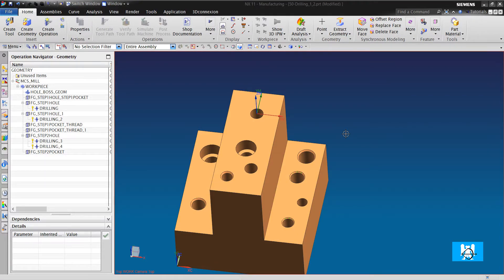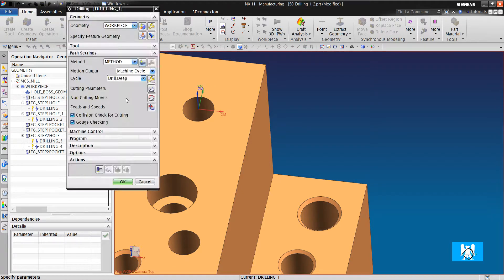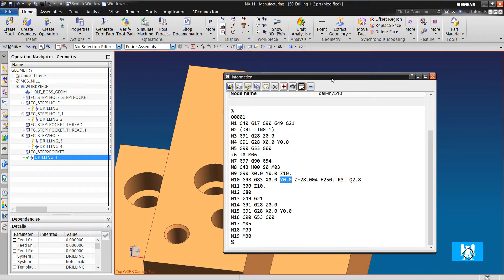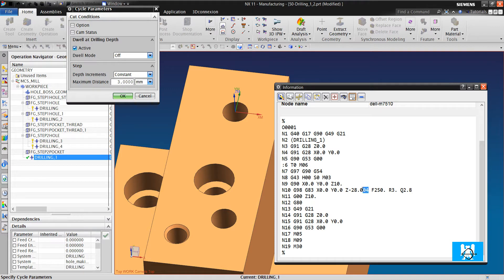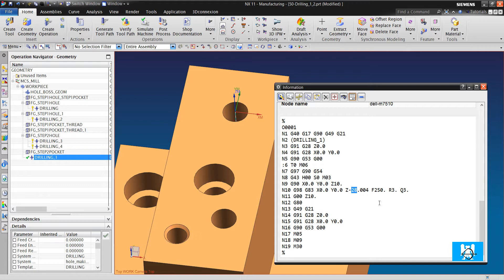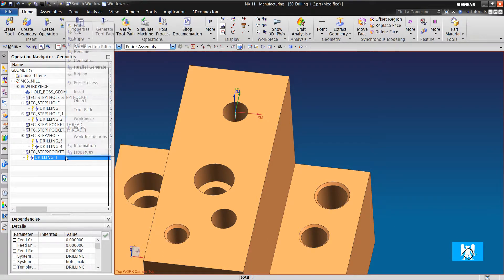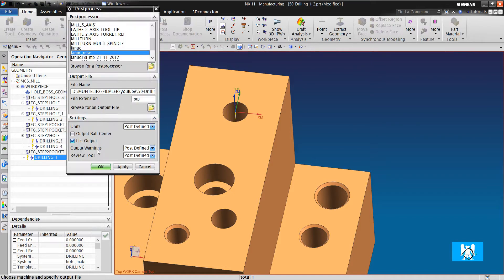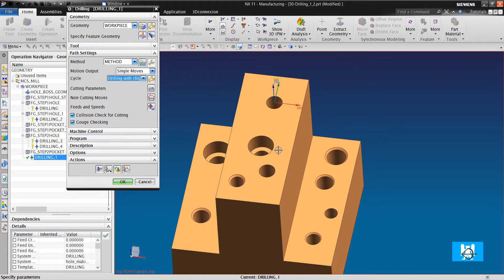45-Peck Drilling Operation